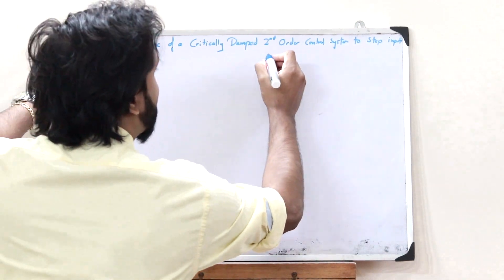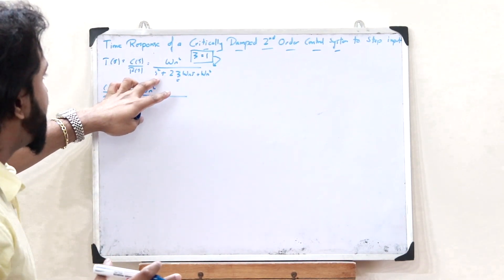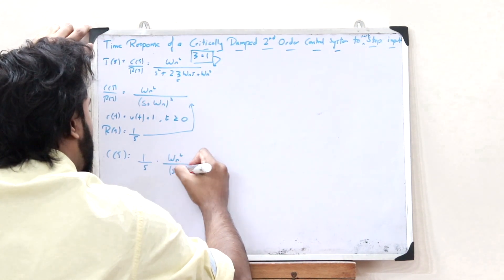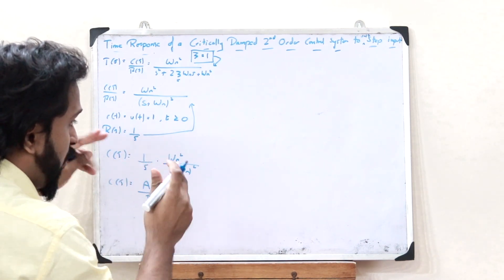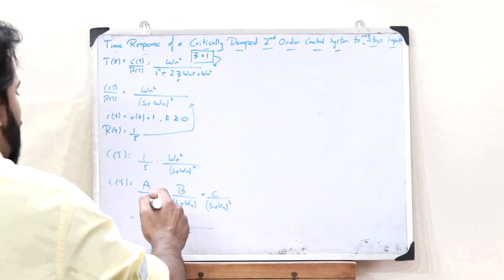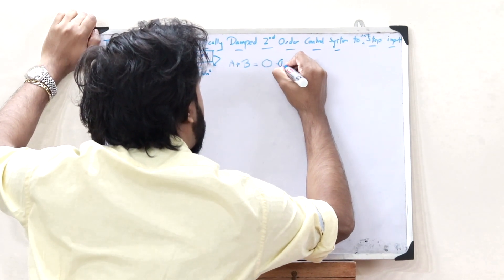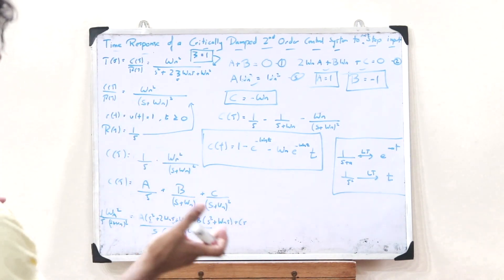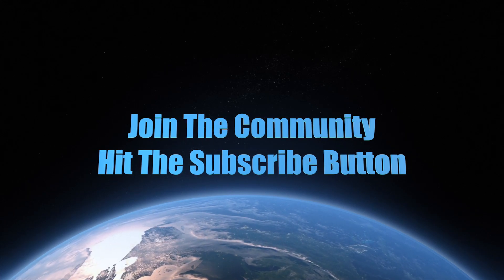Time Response of a Critically Damped Second Order Control System to Unit Step Input | Simplified KTU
1. What is the transfer function of a second order control system?
2. Condition for a second order control system to be a critically damped second oder control system .
3. Derivation of the expression for the time response of a critically damped second order control system to a unit step input.

I hope you guys found this video informative and now have a clear idea of what you mean by the time response of a critically damped second order control system to a unit step input. We'll be discussing about the further topics in the upcoming videos. Together let’s grow.